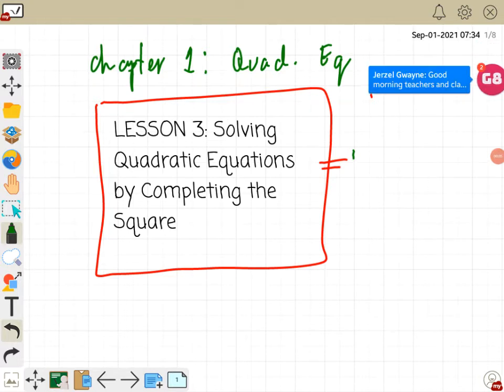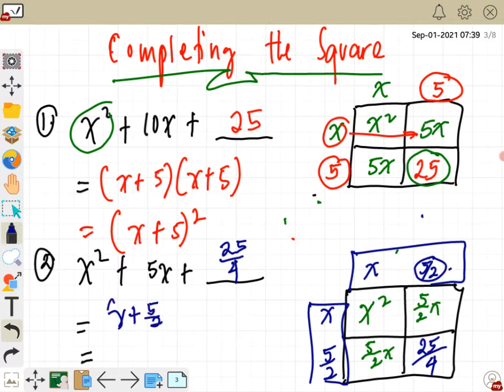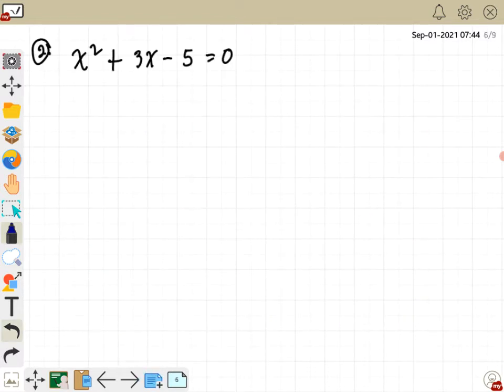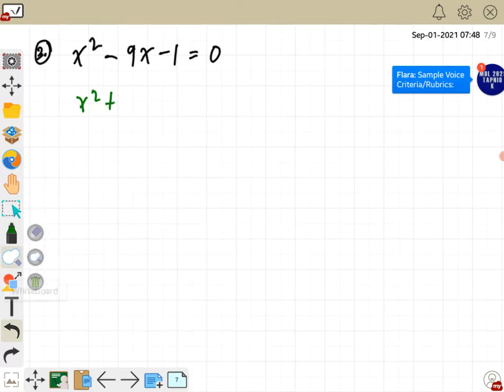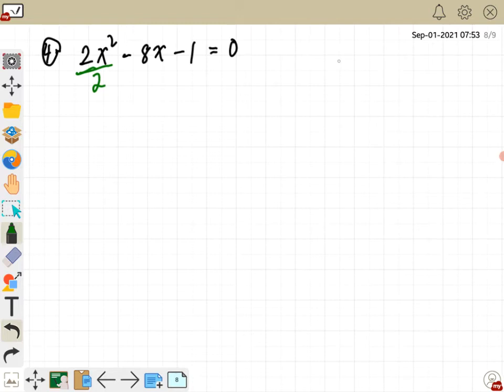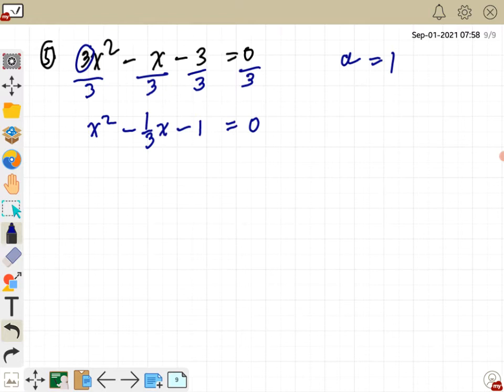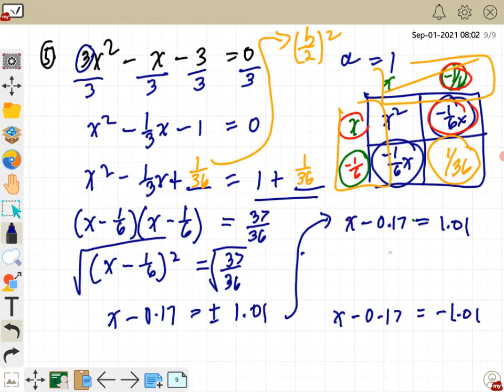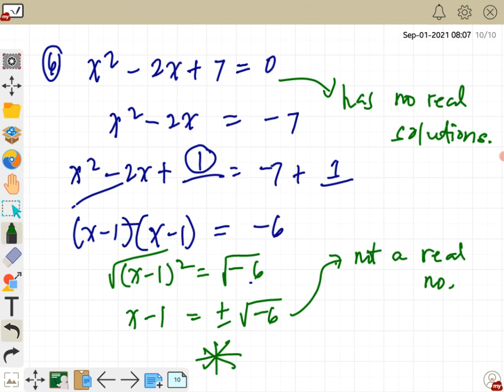Math 9 - Chapter 1: Quadratic Equations - Lesson 3: Solving Q.E. by Completing the Square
One way out if factorization does not work.